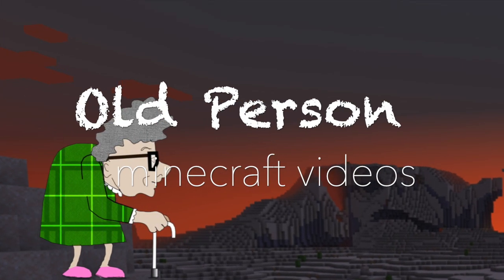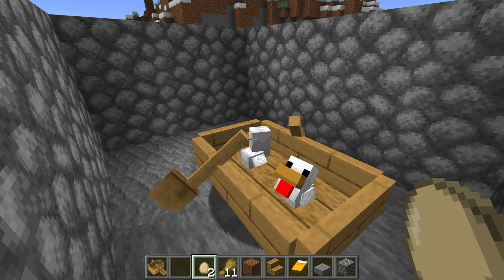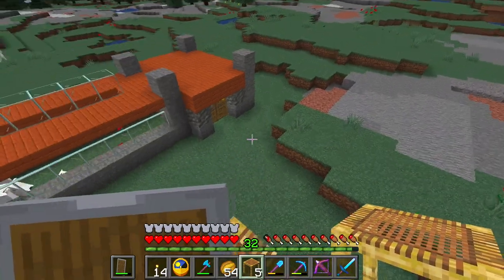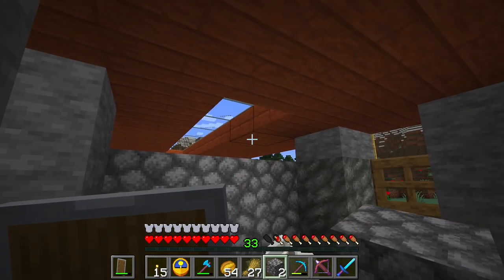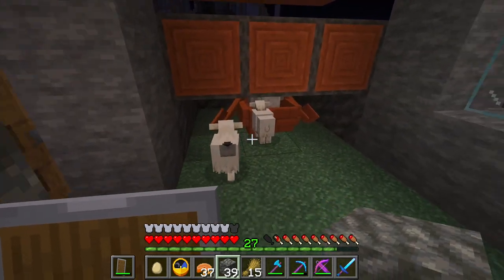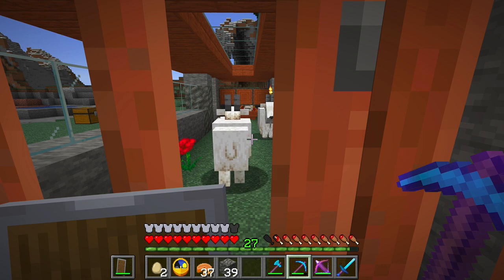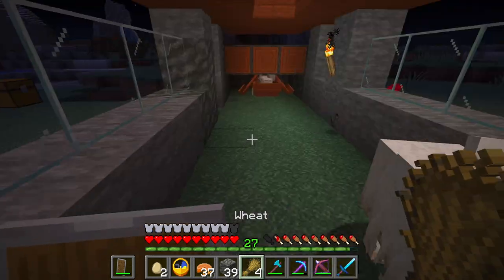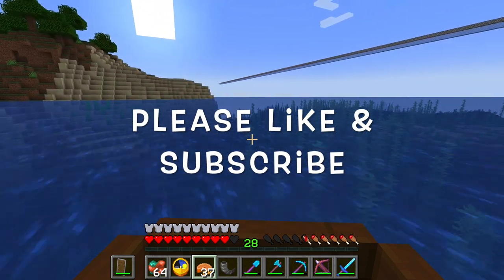The Easiest Way to Get Goat Horns in Minecraft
As expected, I always look for the easiest solutions to obtain the materials I want in Minecraft. After reviewing a few videos and techniques, this seemed to be a quick way to get all the horns I need. I wasn't looking to mass produce them since they have no other use than to make a cool sound. Still, since I was in a multi-user world, I thought I could sell them to buy other materials! To date, I have only the first 4 types of goat horns. To get the final 4, I will need to find a screaming goat--and I have no idea when that's going to happen!